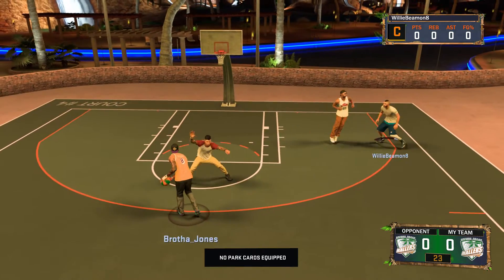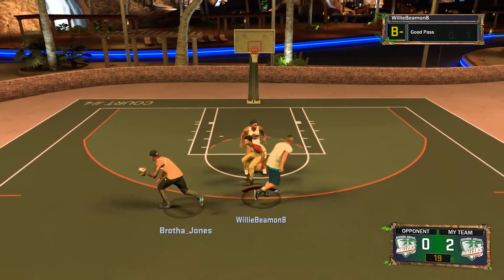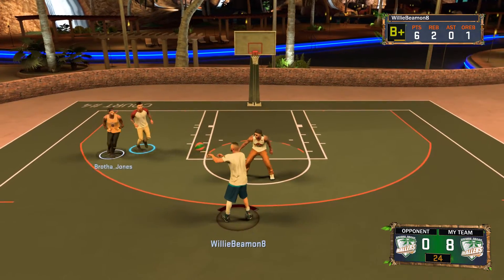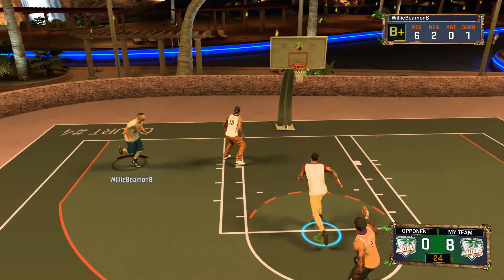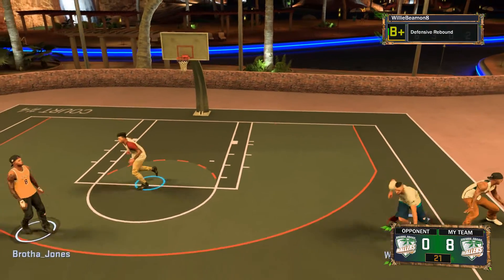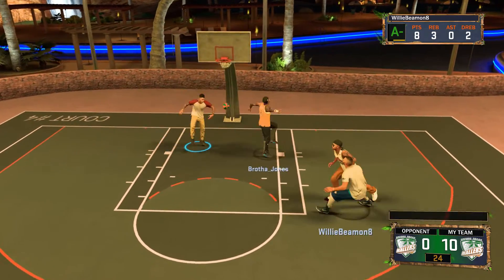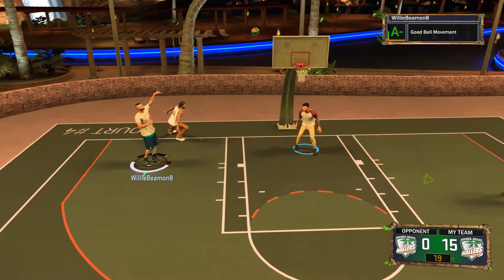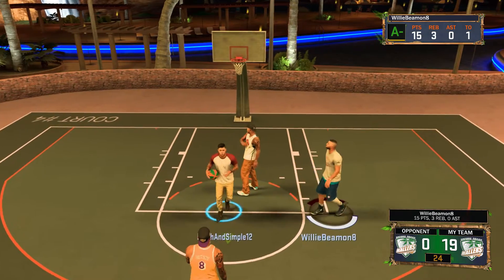NBA 2K17 MyPark - Best Squad for 2s (Tall Playmaker, Stretch Big)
How to Dominate the 2s in 2K17. There are all kinds of good lineups, but this is the best in my opinion for streaking. Let me know what lineups you like to run in 2s in the comments below.

★MyPlayer 6'10” Stretch Big PF★
★JumpShot – 125

To Send me a Video Clip to put on my Channel:
1. Upload a HD clip Unlisted (instead of Public or Private) to your YouTube Channel
2. Title it "(Your YouTube or GamerTag Name) then Crossover, Game Winner, Dunk, etc…
3. Go To my Channel,
★ Click "About",
★ Click Send Message" to my YouTube Inbox and paste the link in the message to your video.

WillieBeamon8 – PSN

Intro: Gunnar Olsen “Volcano Trap” (90% Speed)